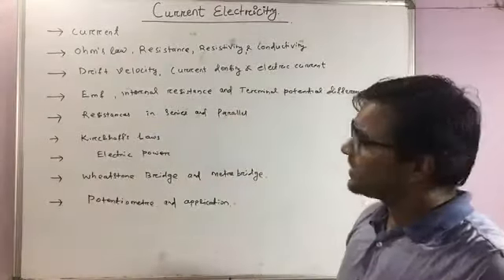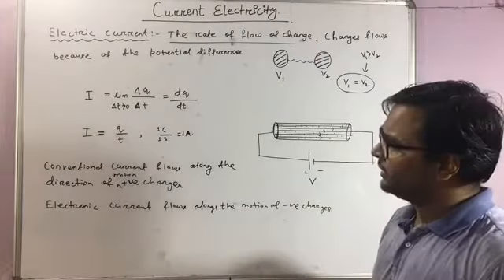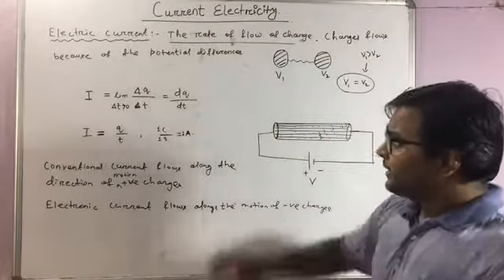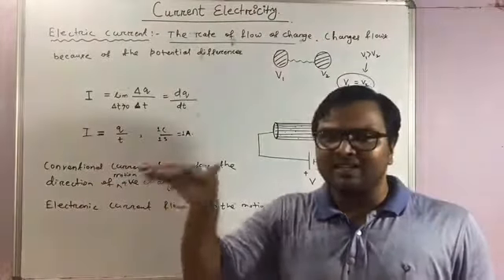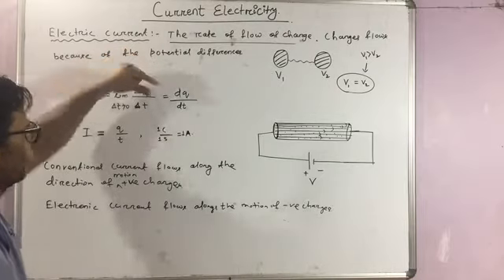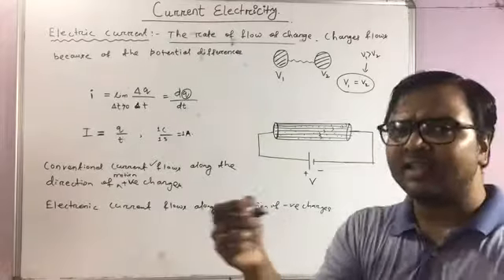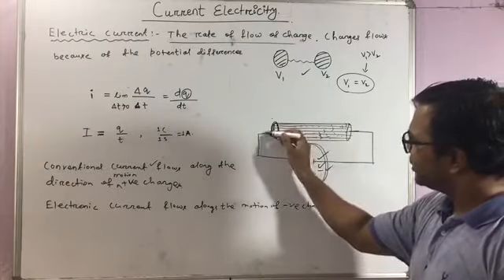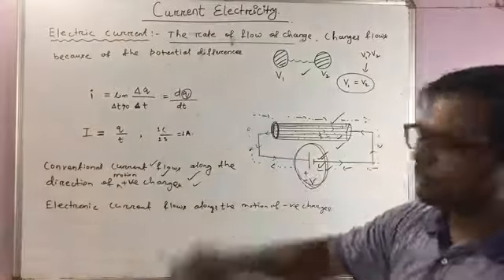36 Concept of Electric Current